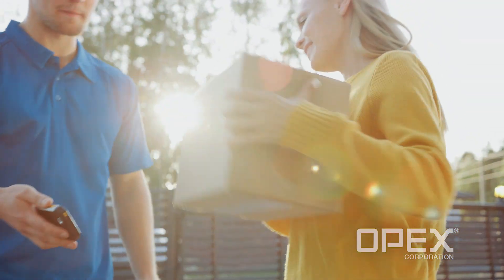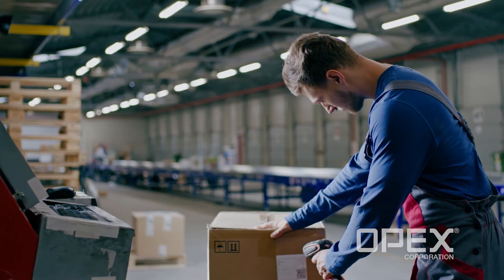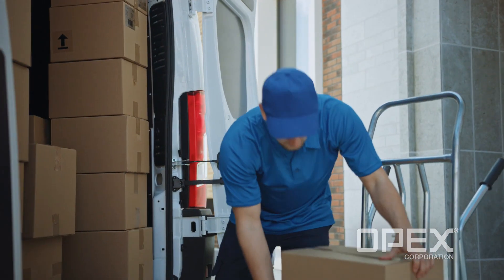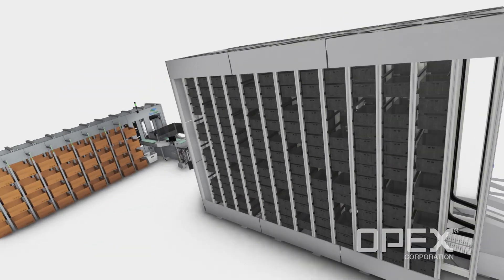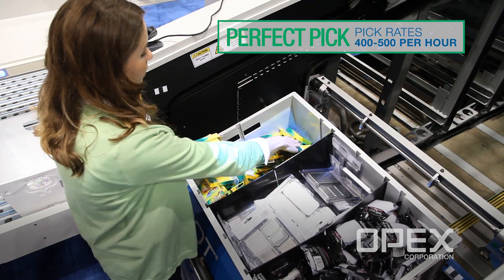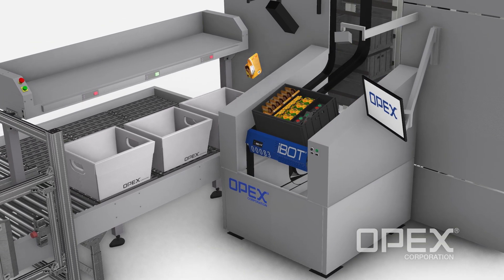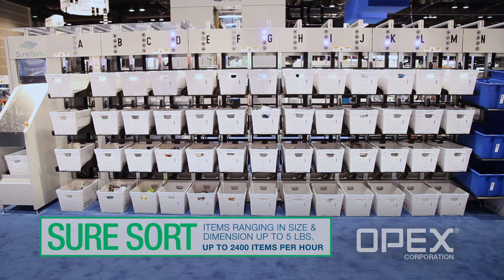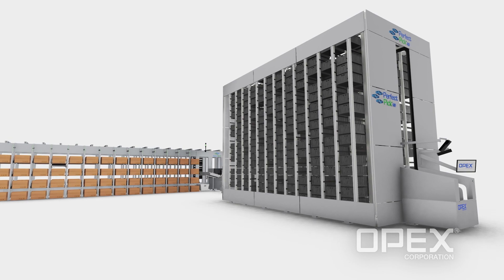A Micro-Fulfillment Center in under 5,000 Sq Ft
To compete in today's marketplace, businesses are turning to micro fulfillment centers.

These facilities are often small spaces located in highly populated urban centers or inside retail stores serving as a way to increase the speed of fulfillment and delivery to the end customer.

Last mile delivery remains a challenge for retailers. By adding automation to these small fulfillment hubs, retailers can quickly fill orders and reduce costs by cutting down the distance to customers and eliminating the need for additional labor.

When it comes to space savings, look no further than Perfect Pick HD and Sure Sort.